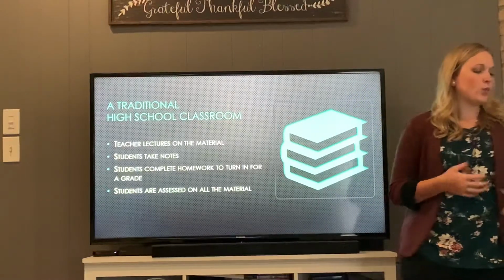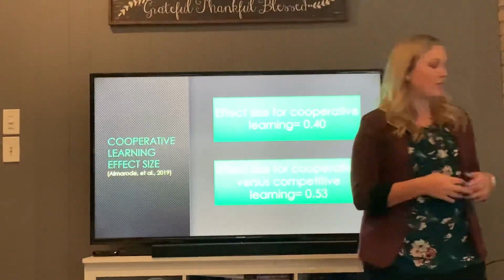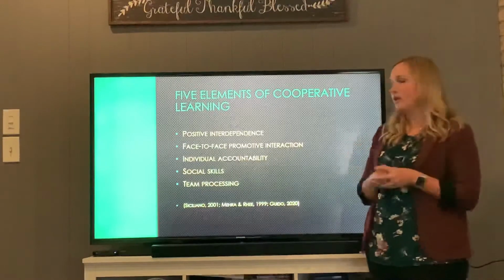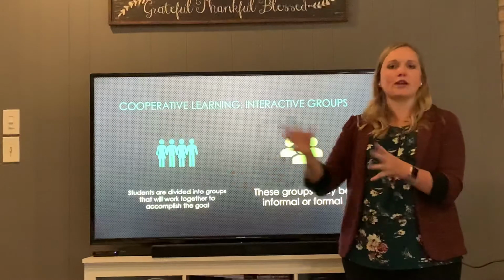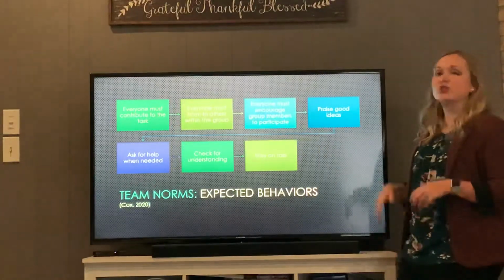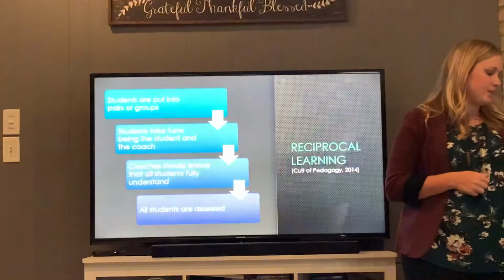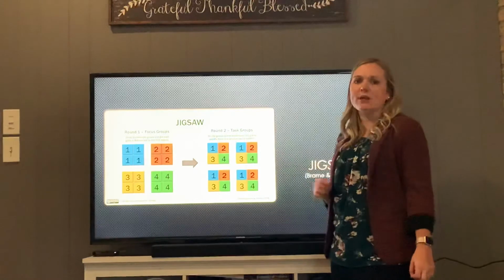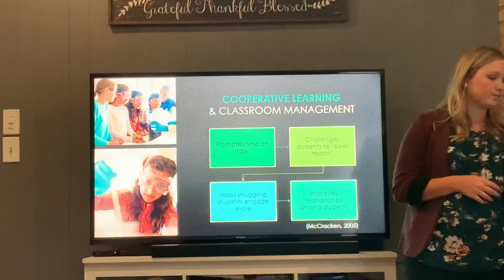Cooperative Learning in the High School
How to effectively use cooperative learning in the high school math classroom. Video presentation for EDUC 623, Liberty University